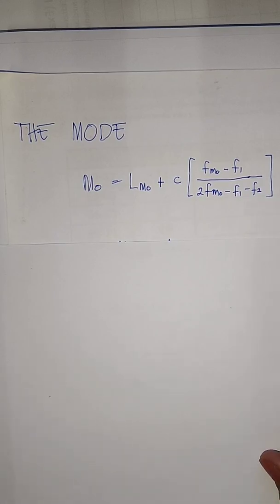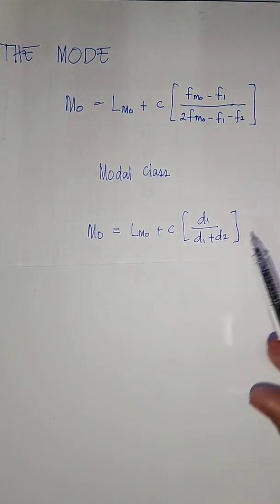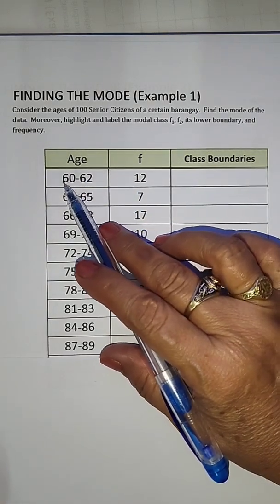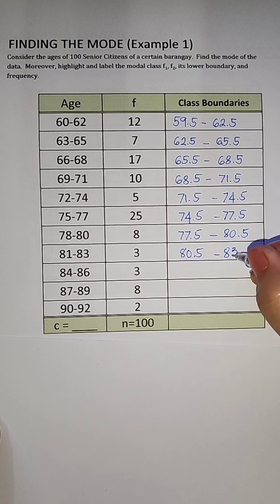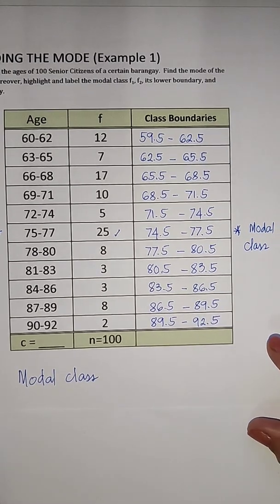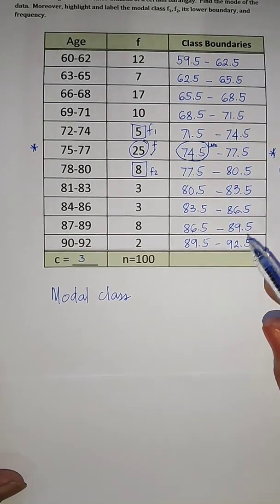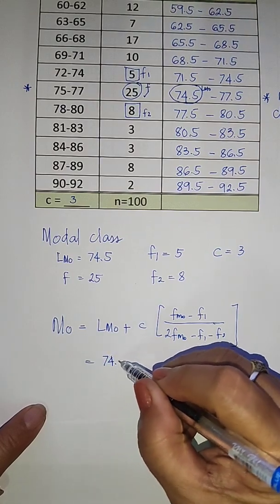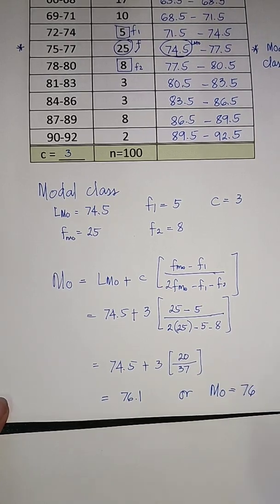FINDING THE MODE @ dulcerakas